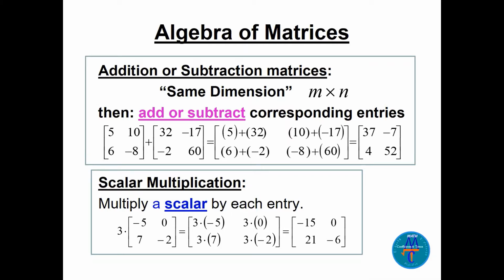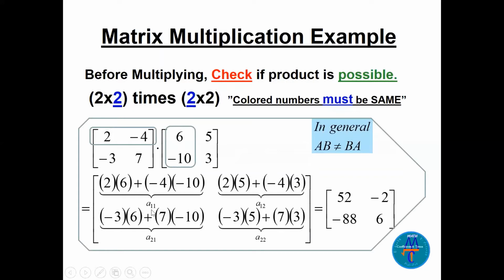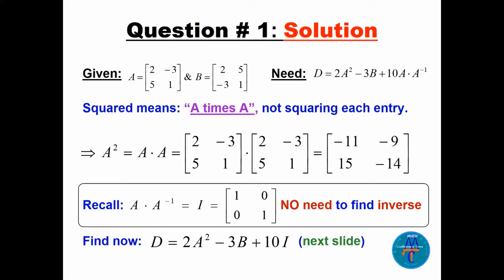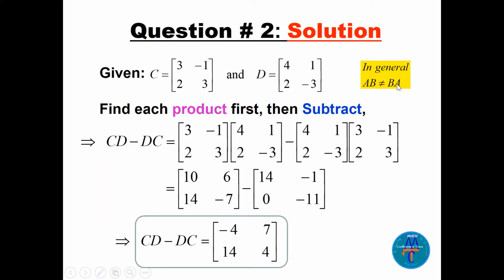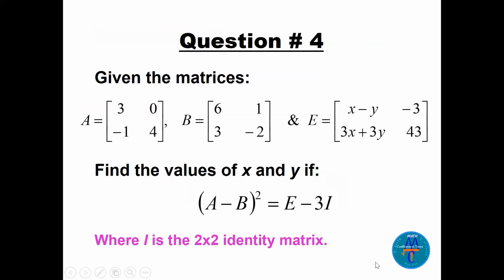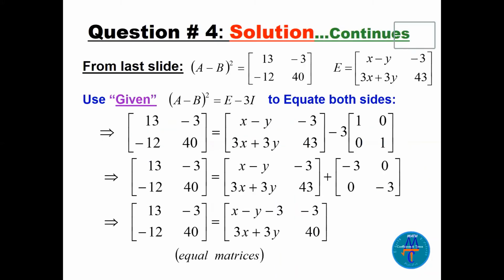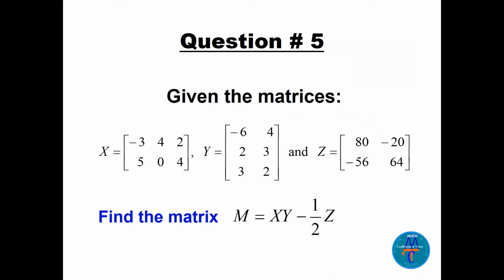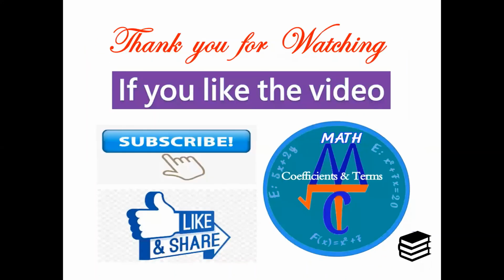Algebra of Matrices (+) (-) (x) (5 solved Questions)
In this video, I am presenting 5 different questions related to Algebra of Matrices including addition, subtraction, scalar multiplication, and Matrix multiplication. At the end of the video, there are 3 practice questions with Answers ONLY.